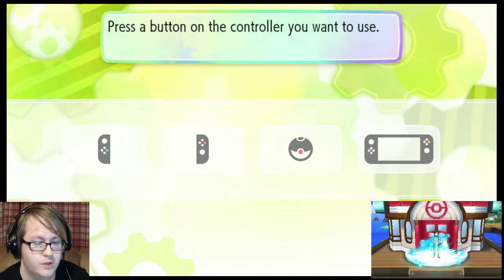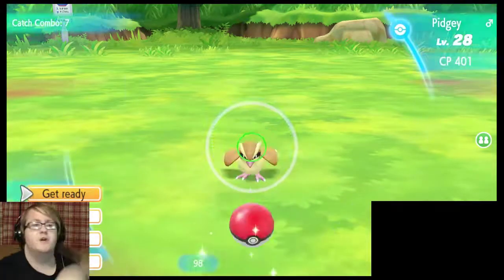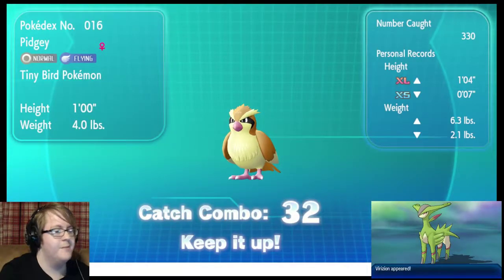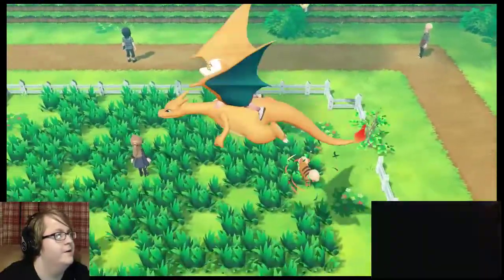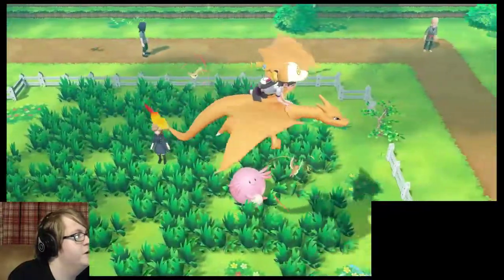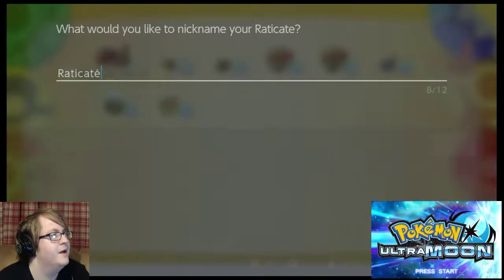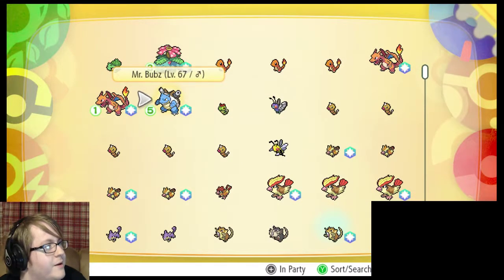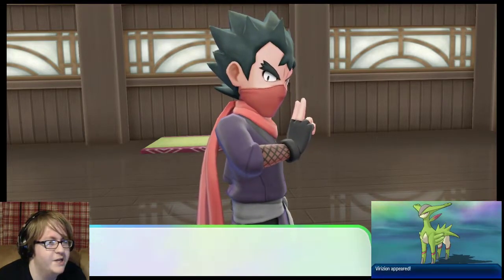Pokémon Shiny Hunting [Live Stream] - #1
Tip: If you want to watch videos like this more quickly, change the video speed to one that suits you!
The fifteenth and final full session of the early-February days of streams! Let's Go to Pokémon Let's Go Pikachu for a hopeful shiny gold Growlithe, and let's go Ultra over the Moon in Ultra Moon for a shiny red Virizion! What fruits will our search yield?